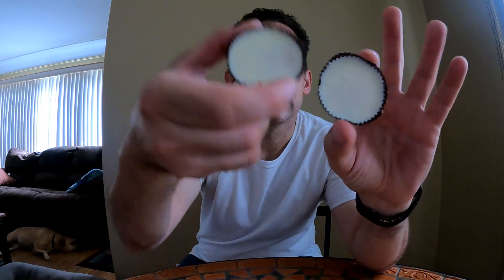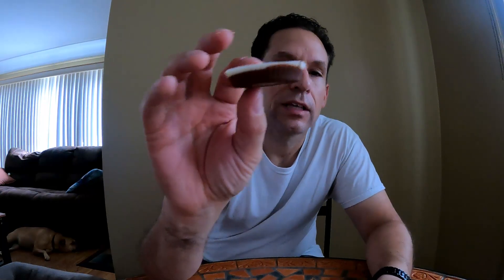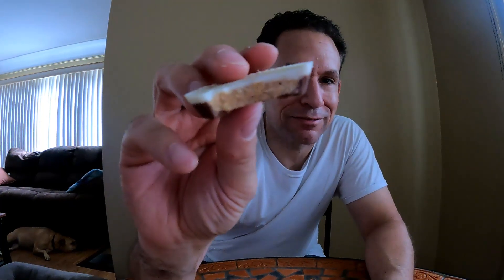Reese's Werewolf Tracks Peanut Butter Cups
Trying out the brand new Halloween inspired Werewolf Tracks Reese's Peanut Butter Cups. These are available now. Everything you like about the original Reese's Cup with milk chocolate and peanut butter. Unlike the original, the top layer of these peanut butter cups are a delicious vanilla flavored chocolate.

Give them a try as they are only available for a limited time!!